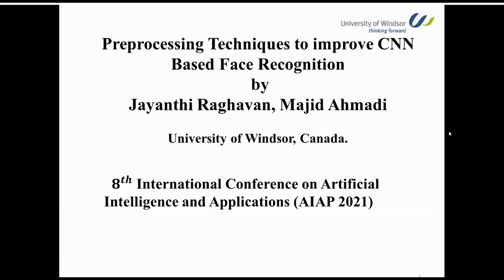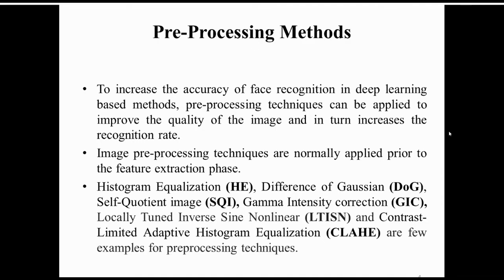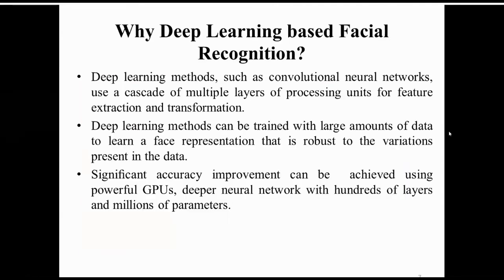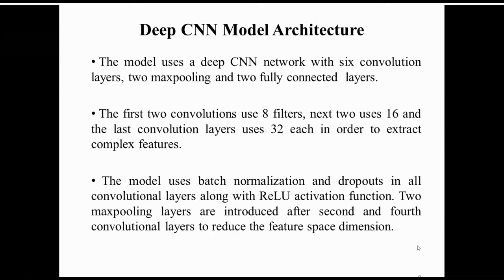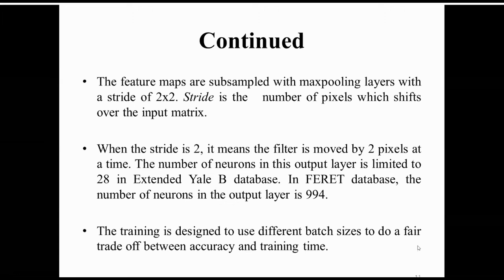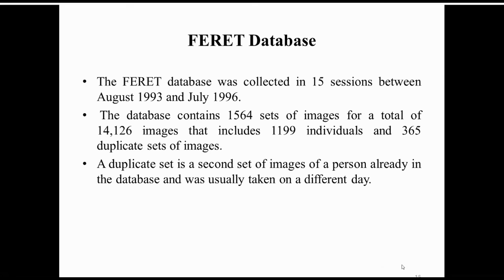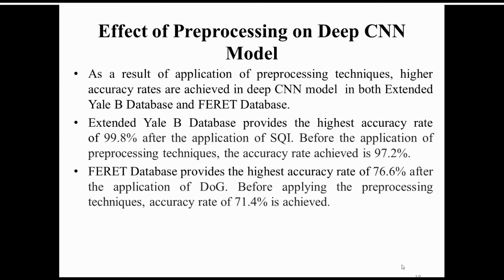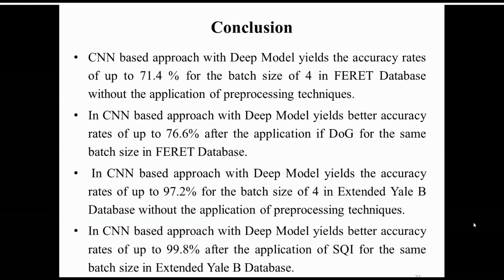Preprocessing Techniques to Improve CNN based Face Recognition System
Title

Authors
Jayanthi Raghavan and Majid Ahmadi, University of Windsor, Canada

Abstract
In this work, deep CNN based model have been suggested for face recognition. CNN is employed to extract unique facial features and softmax classifier is applied to classify facial images in a fully connected layer of CNN. The experiments conducted in Extended YALE B and FERET databases for smaller batch sizes and low value of learning rate, showed that the proposed model has improved the face recognition accuracy. Accuracy rates of up to 96.2% is achieved using the proposed model in Extended Yale B database. To improve the accuracy rate further, preprocessing techniques like SQI, HE, LTISN, GIC and DoG are applied to the CNN model. After the application of preprocessing techniques, the improved accuracy of 99.8% is achieved with deep CNN model for the YALE B Extended Database. In FERET Database with frontal face, before the application of preprocessing techniques, CNN model yields the maximum accuracy of 71.4%. After applying the above-mentioned preprocessing techniques, the accuracy is improved to 76.3%.

CNN, ANN, GPU.

Time Stamps

00:00 Objective
01:06 Intro
02:03 Preprocessing Methods
03:57 Deep Learning-Based Facial Recognition
05:08 Deep CNN Model Architecture
07:06 Feature Extraction in CNN
08:14 FERET Database
10:02 Effect of Preprocessing in Deep CNN model
11:49 Conclusion